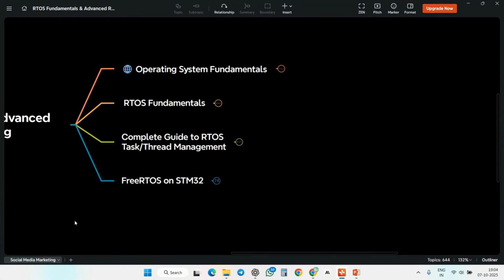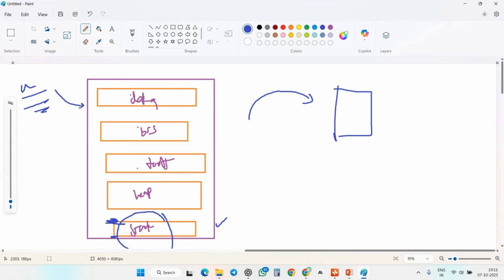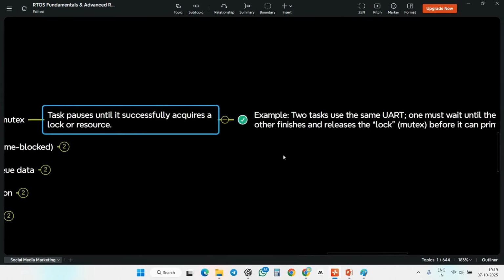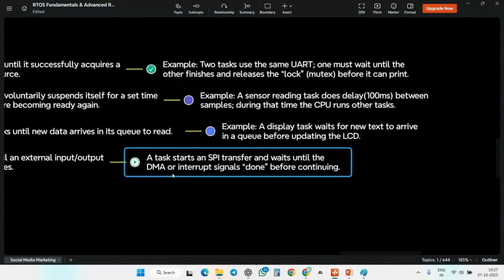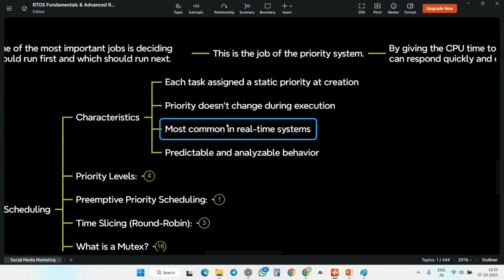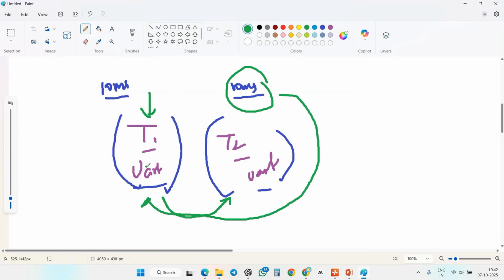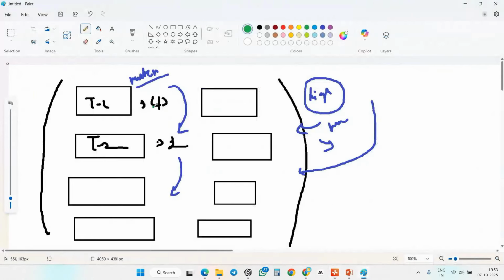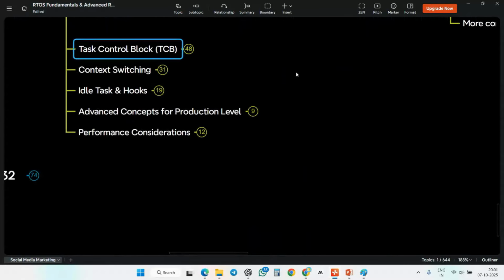😧Complete Guide to RTOS Task/Thread Management | Part 1